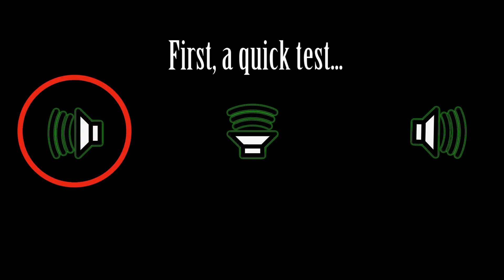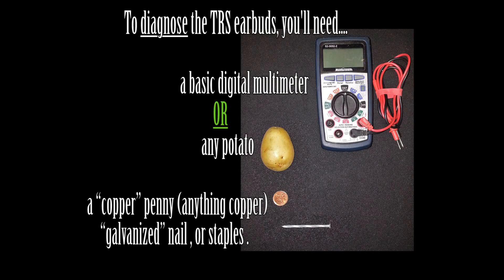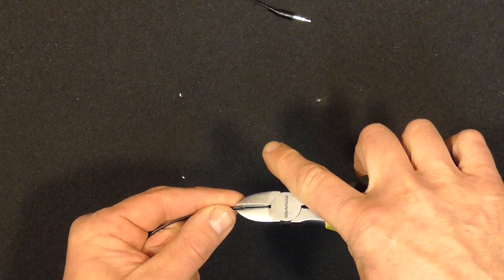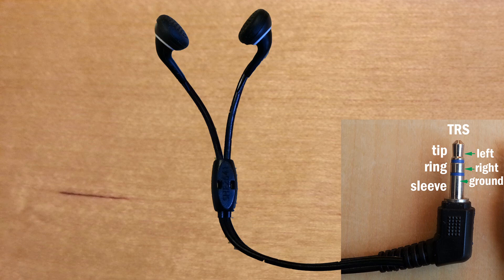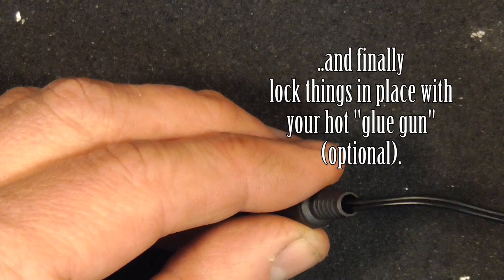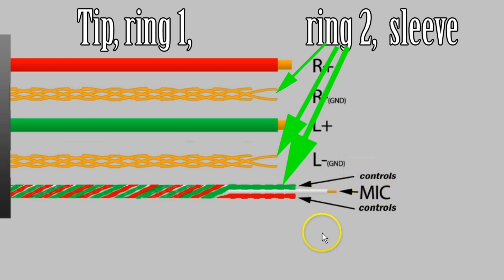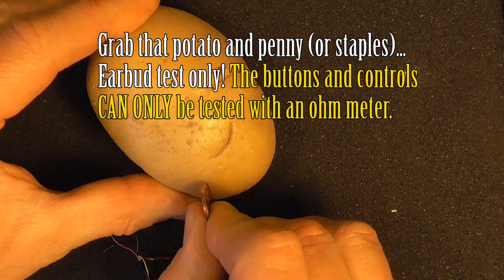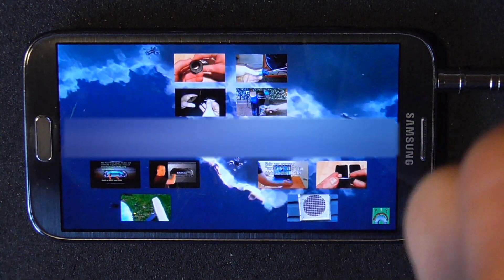Let’s Fix your “Buds/Headphones”. TRS & TRRS Connectors #22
(CC) Are your earbuds or headphones not working on one side? Both sides? This video shows the diagnosis and repairing or replacing of TRS and TRRS connectors (fully explained), bringing your audio gear back to life with simple tools.

0:00 - Left and right audio test.
0:15 - Introduction to earbud repairs.
0:45 - Understanding connector types.
1:55 - TRS diagnosis and repair.
3:00 - Testing earbuds with a multimeter.
3:17 - Testing earbuds with a potato.
4:15 - TRS connector replacement.
8:50 - Verify successful TRS repair.
9:50 - TRRS diagnosis and repair.
11:00 - Replace TRRS connector.
14:27 - Test and verify repair.